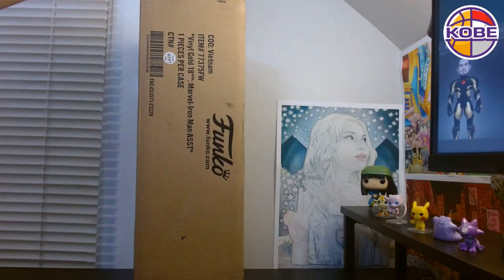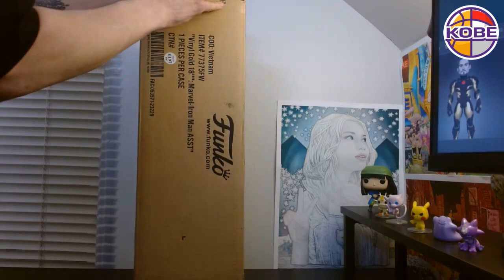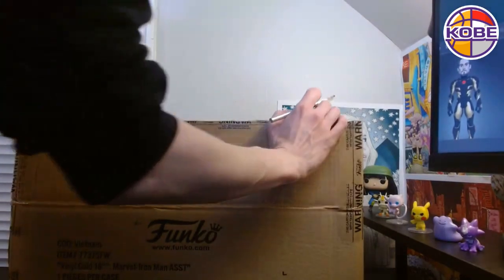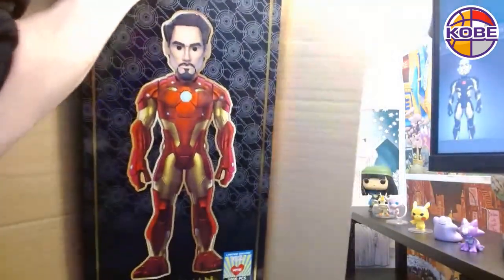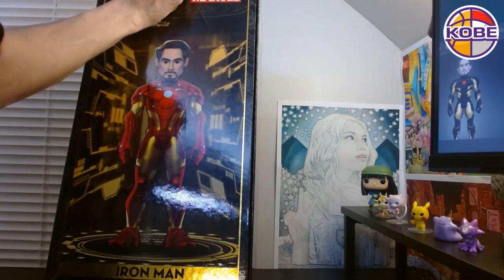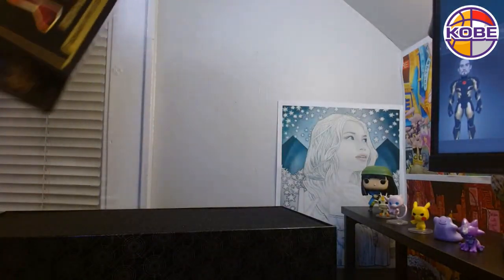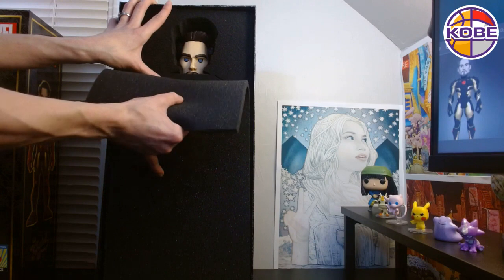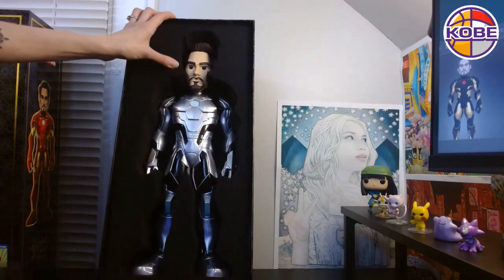Unboxing VEVE Funko Ironman - $40,000 Bounty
In this video we unbox a FUNKO x Veve 18" Iron Man! There's 3000 editions total, with 5 different rarities you can pull! Can we get the Secret Rare 1 out of 50 GOLD AND BLACK?

Each Box also comes with a redeemable code you can use in the VEVE App to unlock a digital version! Those digital versions can be collected/sold in app - CEO of VEVE has put out a $40,000 Bounty for whoever pulls and wants to sell the #1 mint digital version of the SR!